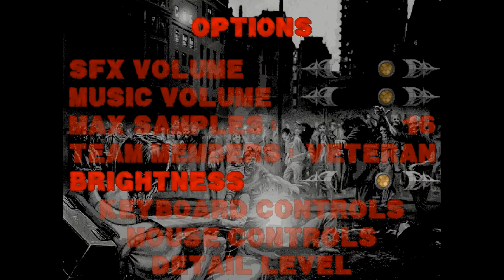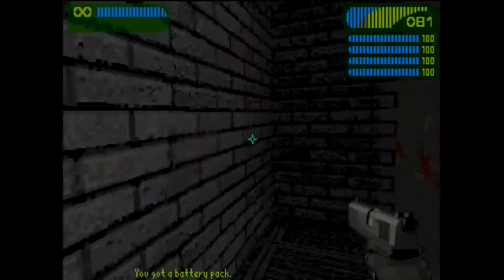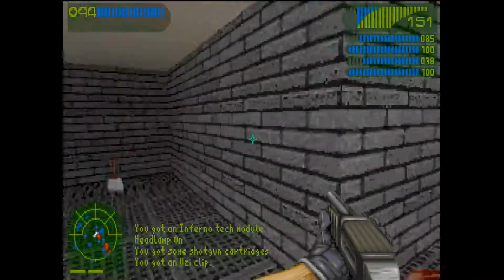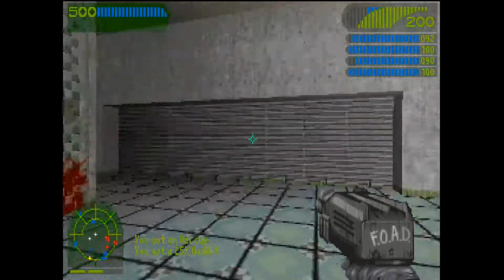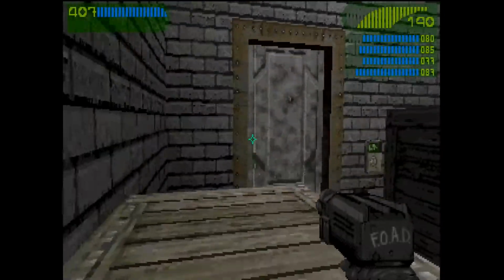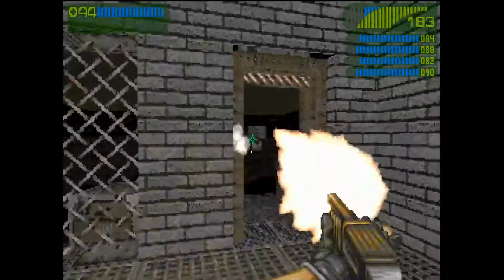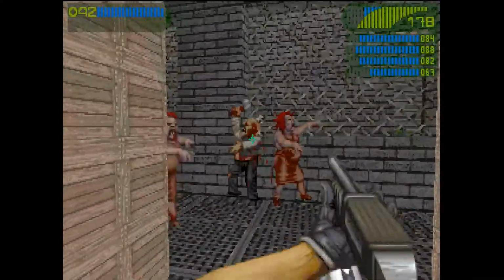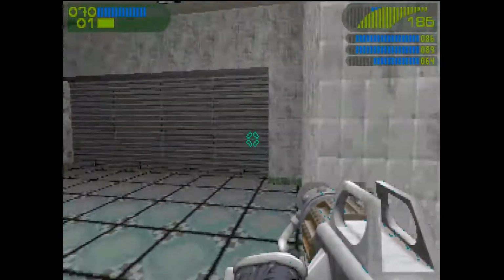last rites - past blasts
Last rites. A retro review of the doom styled FPS.